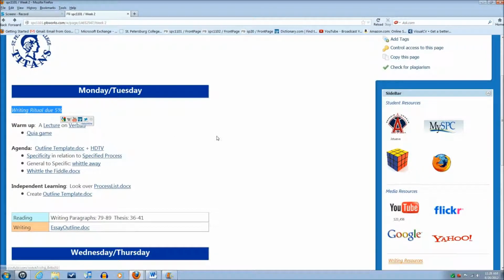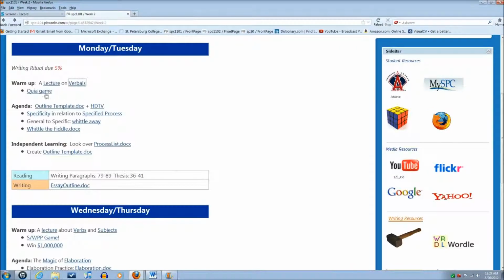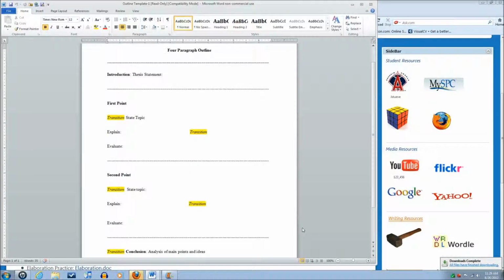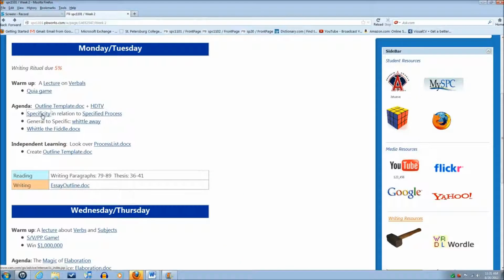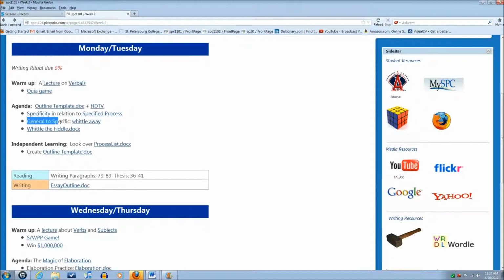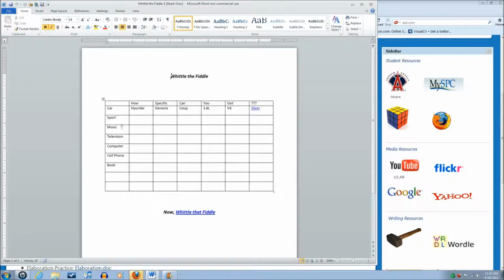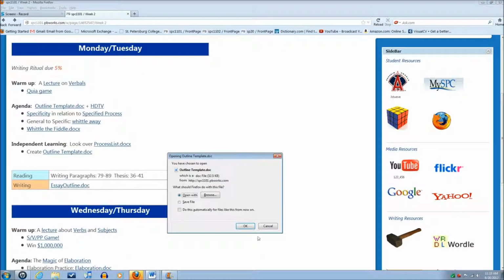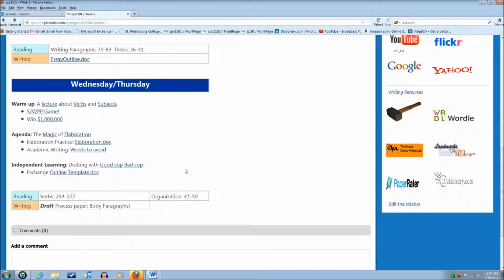WeekTwo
Blended @ SPC